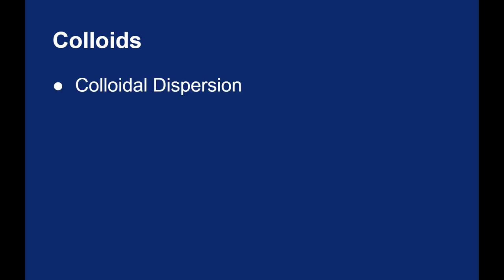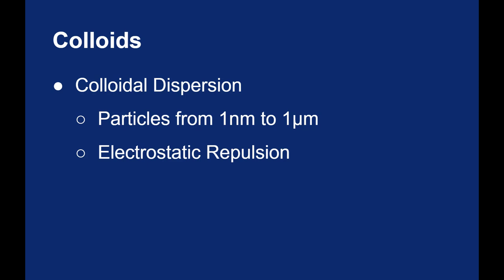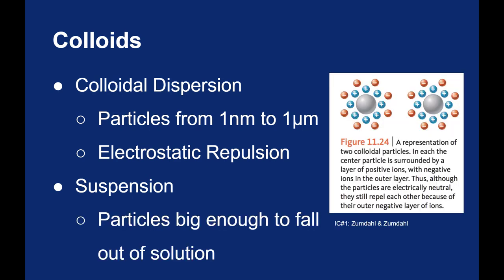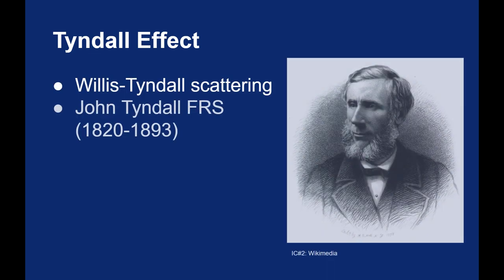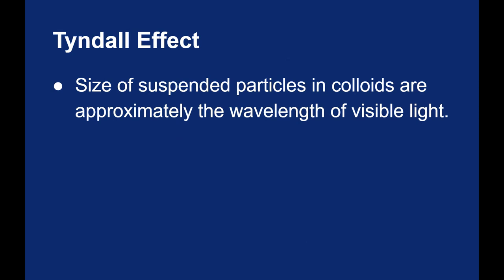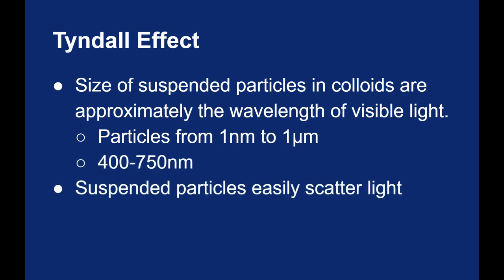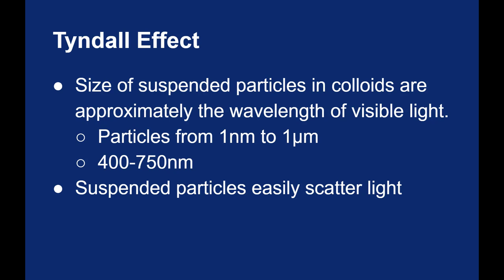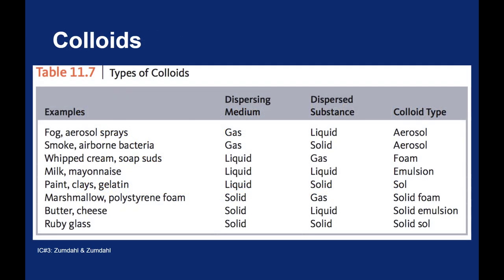11.08 Colloids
An introduction to colloids and the Tyndall Effect.

Image Credits:

John Tyndall. Wikimedia, Image in the public domain.  Downloaded 1/11/18

Zumdahl & Zumdahl. Chemistry. 9th ed.: Cengage Learning, 2014.